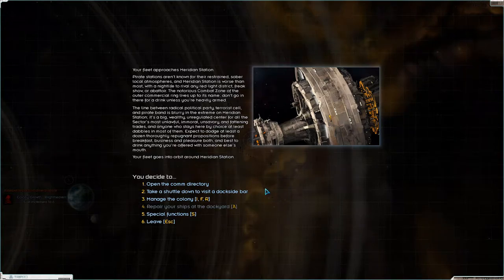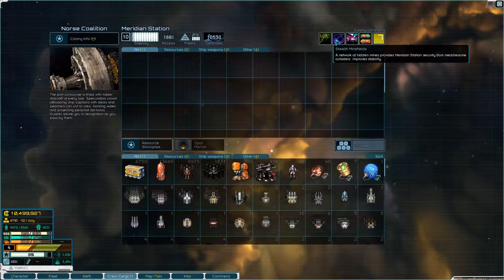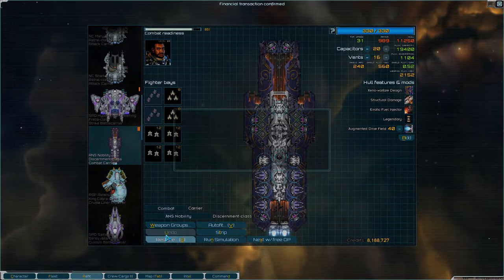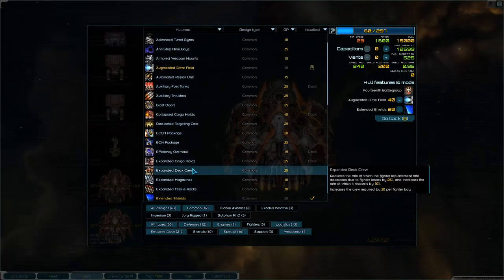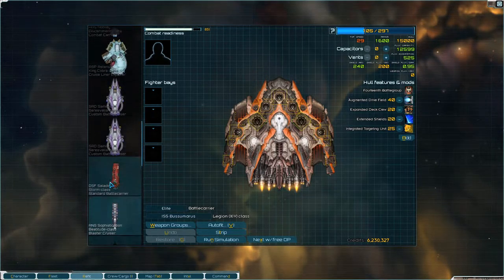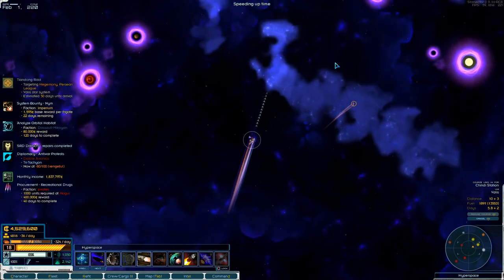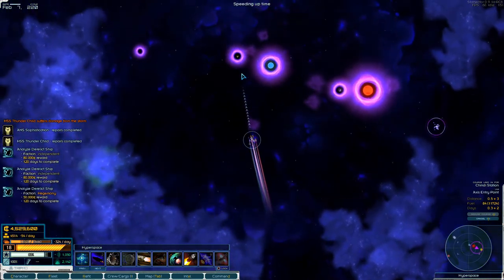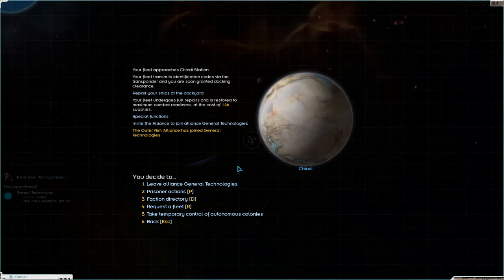Lets Play Starsector Modded S1 Ep88 | New Alliance Member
Other Series you may like from Nerdy Old Gamer ”NOG”:
Other Series from Nerdy Old Gamer ”NOG”: